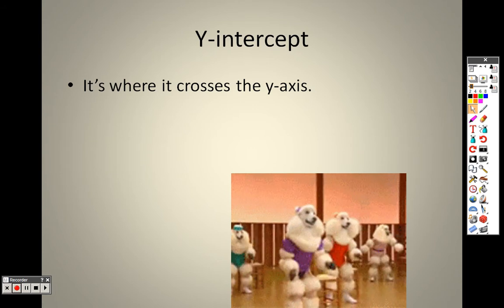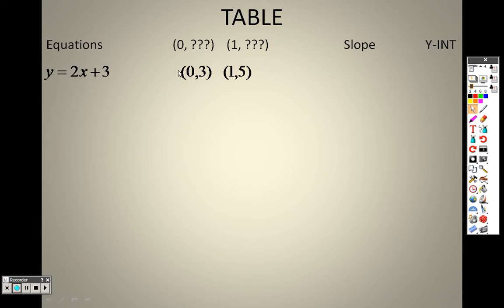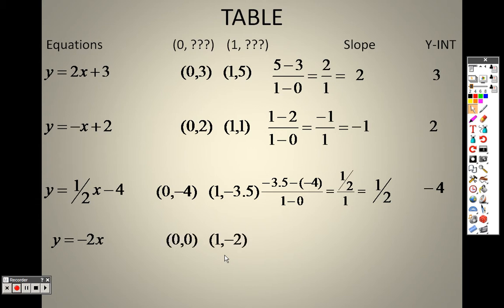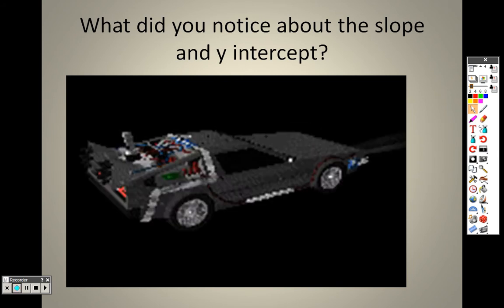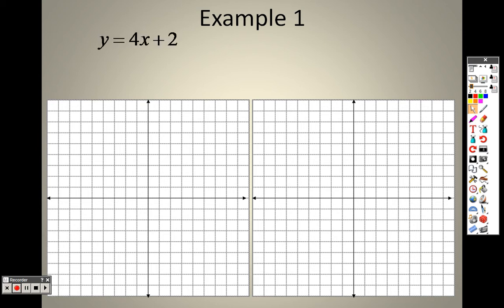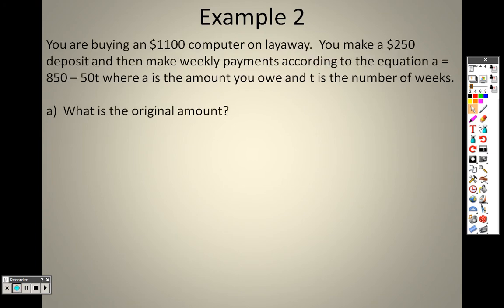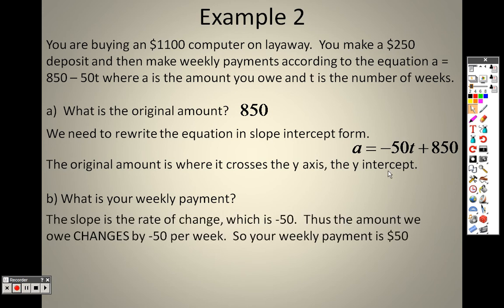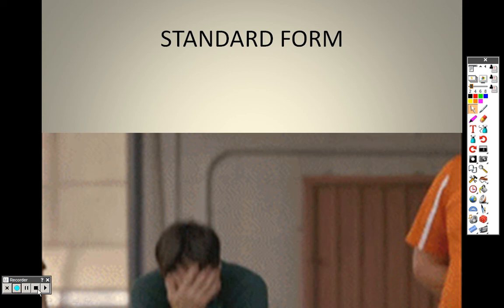Algebra 2 2 3 Lesson Part 1 Quick Graphs of Linear Equations